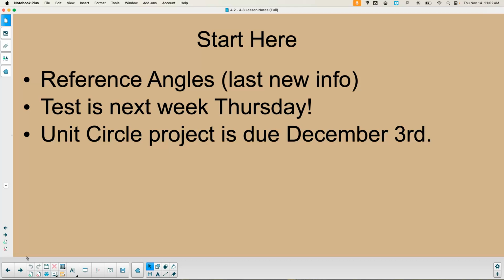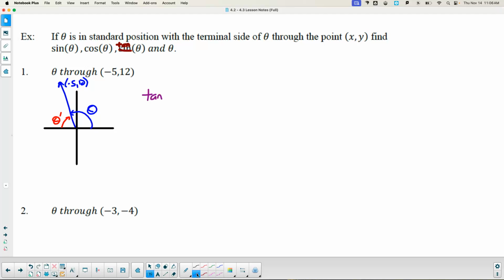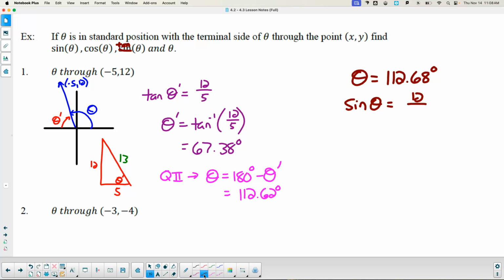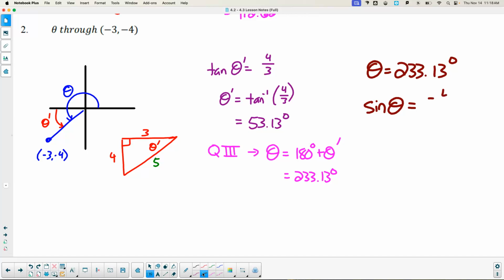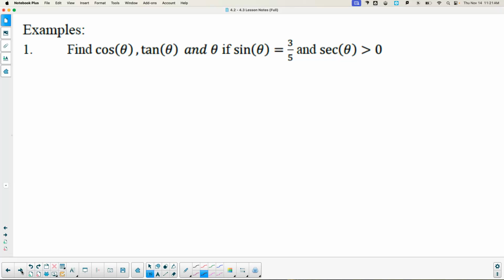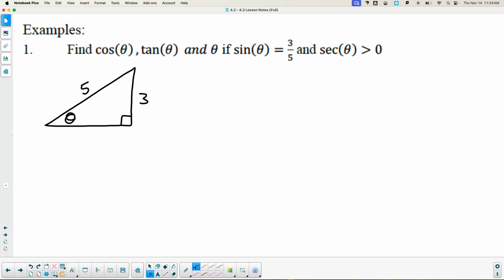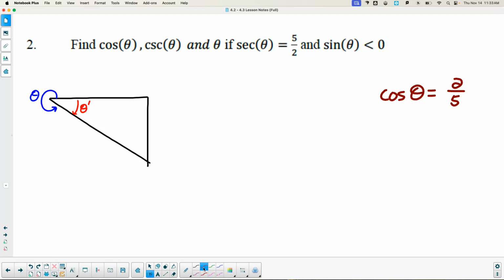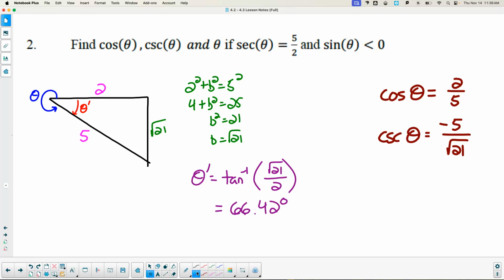Nov. 14 - 4.2/4.3 Notes Day Nine